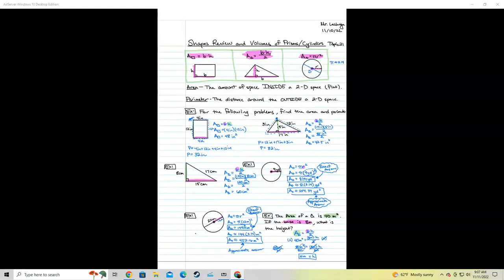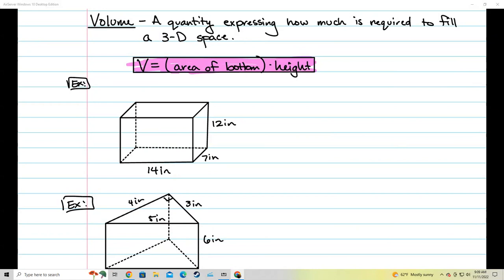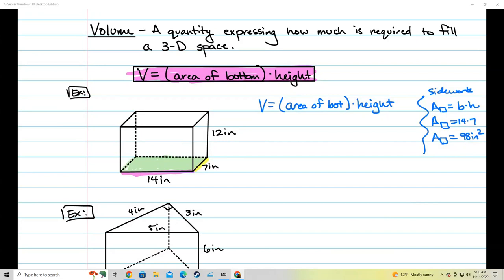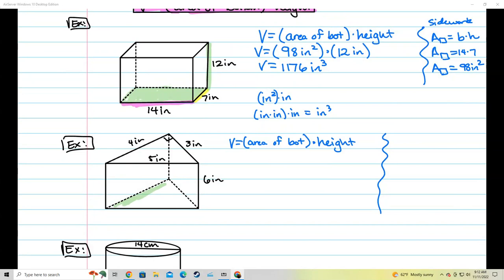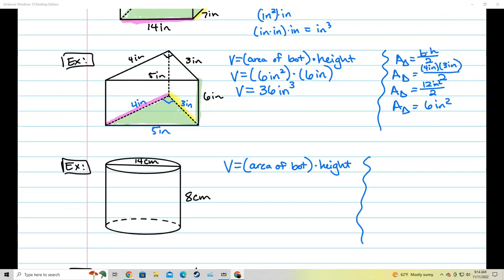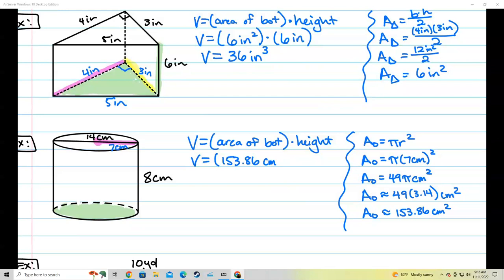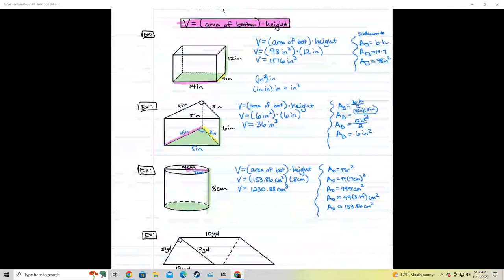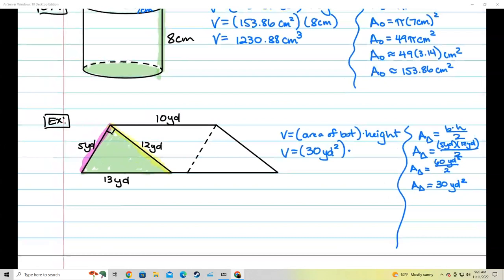Shapes Review and Volumes of Prisms and Cylinders Part 2